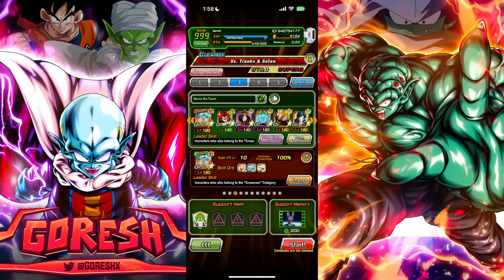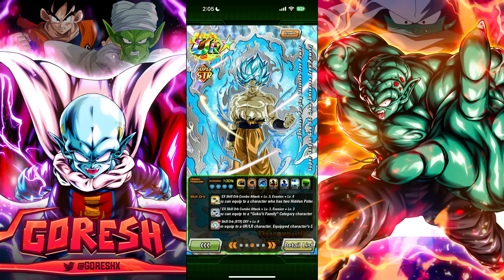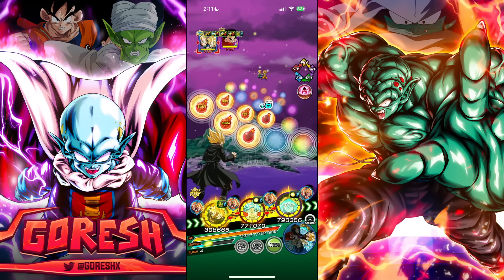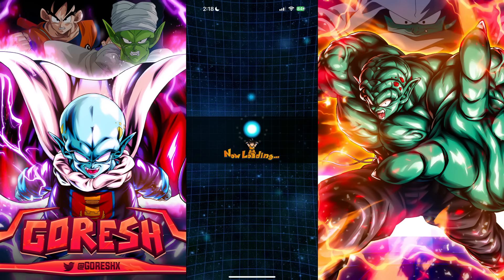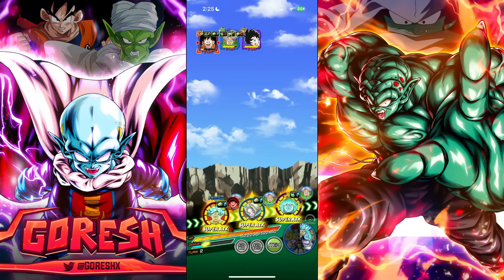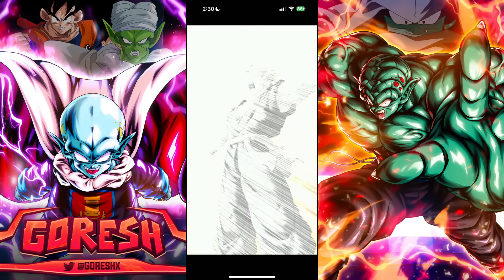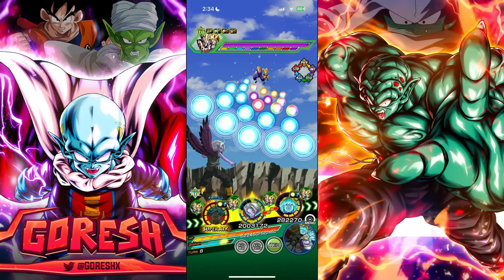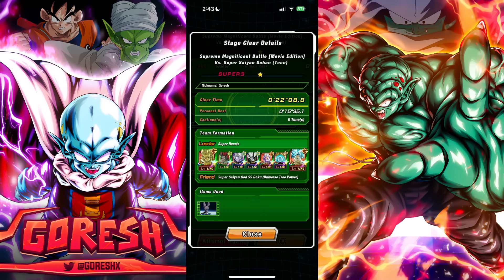(Dokkan Battle) 100% MAX LINKS FULL SHOWCASE FOR ALL 2024 DRAGON BALL HEROES CHARACTERS!